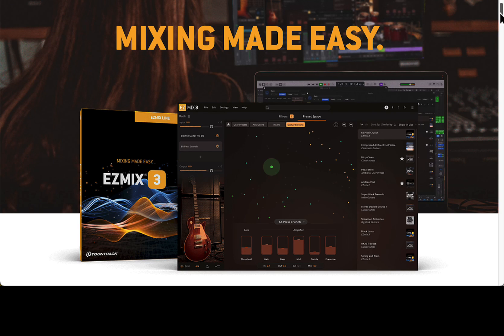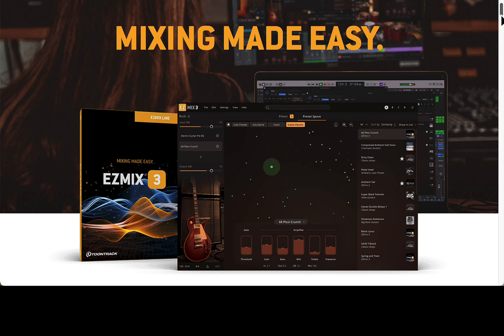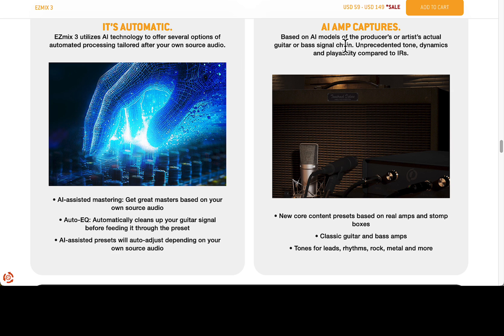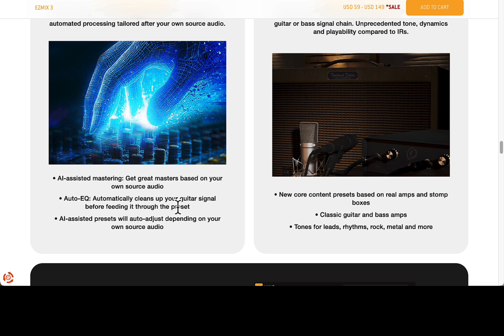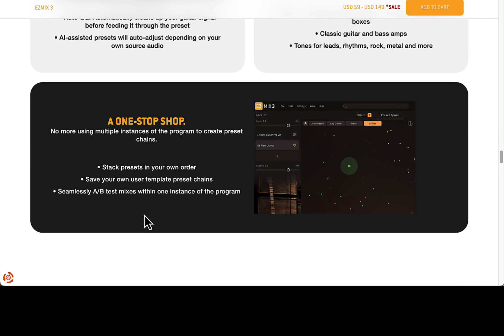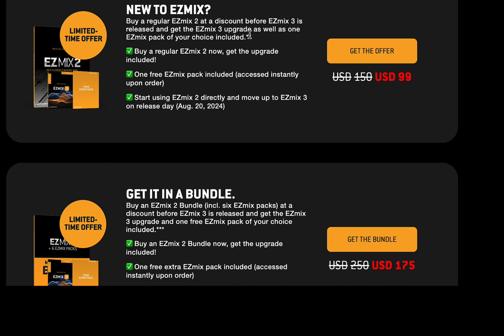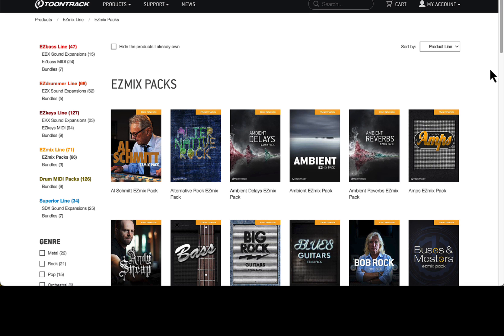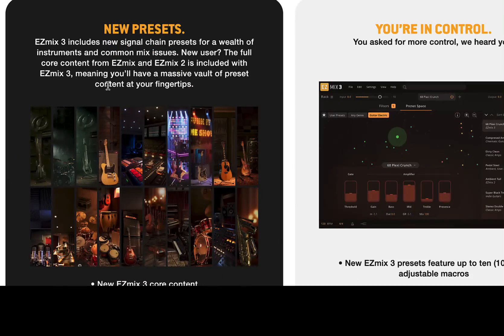NEW EZ Mix 3 with AI | Toontrack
EZMIX 3
On August 20, 2024, the third EZmix chapter begins. What’s new and improved? Simply put: Everything.

Mix, master and create – easier than ever before
New GUI – scalable, resizable and responsive
Advanced search and browsing features
New core preset content, amp models and more
Enhanced user control of presets
VST 3-compatible

0:00 intro
0:33 AI Stuff
1:56 Toontrack EZ Mix 3 Deal